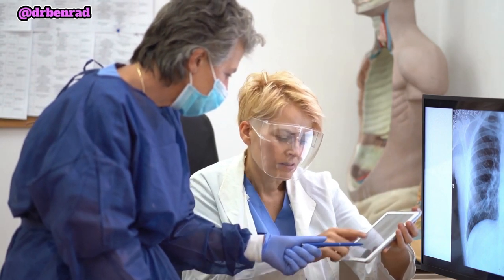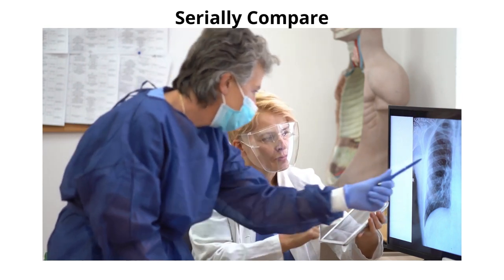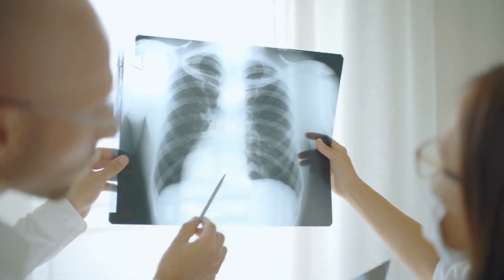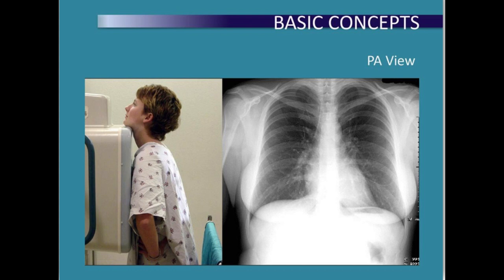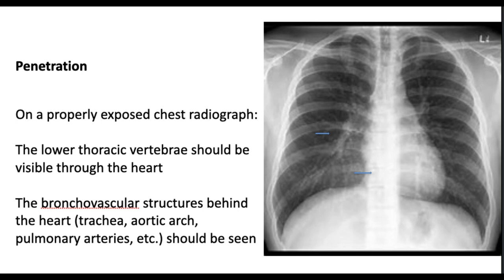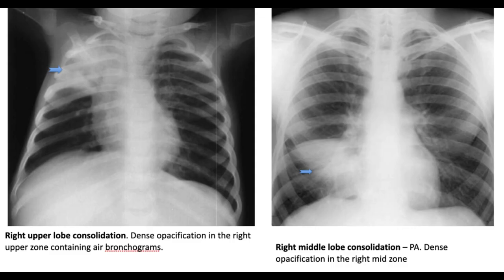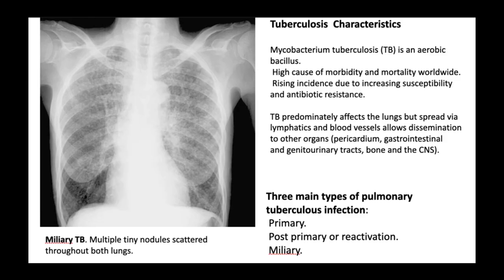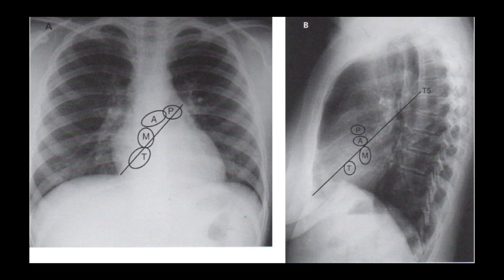✅ Save Patients Life Mastering Chest XRay Interpretation.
Click Now and Learn.  How To Treat Properly a Patient After a Correct chest x-ray Diagnosis.

"Welcome to our enlightening YouTube video! 🎬 Delve into the world of chest X-ray interpretation as we reveal the most common mistakes that even seasoned professionals can make. 🤔 From overlooking the lung apices, leading to potentially missed tuberculosis diagnoses, to misjudging the heart's size, which can impact cardiac conditions, we'll walk you through each critical error and its far-reaching consequences. 🔍

With captivating visuals and expert insights, we'll show you how to avoid these pitfalls, providing essential tips on reading X-rays systematically and meticulously. 💡 Learn the art of identifying medical lines and tubes accurately to prevent potential complications and ensure timely interventions. 🩺

Whether you're a medical student, radiology enthusiast, or seasoned healthcare professional, this video is a must-watch! 📚 Enhance your diagnostic skills, improve patient care, and gain the confidence to tackle challenging X-ray interpretations head-on. 🚀

Join us on this educational journey and become a true expert in chest X-ray analysis! 🙏

Commons:

Sarcoidosis: Case courtesy of Frank Gaillard, Radiopaedia.org, rID: 6546
Allergic aspergillosis: Case courtesy of Frank Gaillard, Radiopaedia.org, rID: 1538
Pancoast Tumor: Case courtesy of Bruno Di Muzio, Radiopaedia.org, rID: 29403
Tuberculosis: Case courtesy of Hani Makky Al Salam, Radiopaedia.org, rID: 13268
Dual lead pacemaker: Case courtesy of Jeremy Jones, Radiopaedia.org, rID: 6411